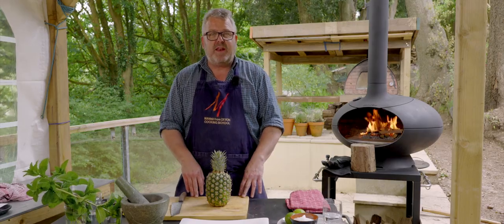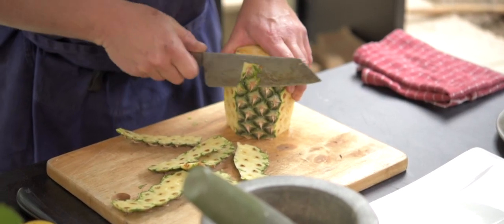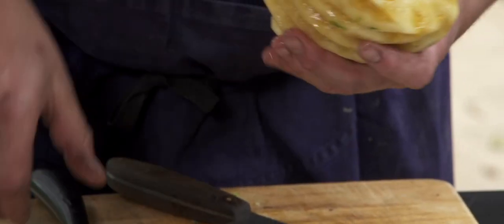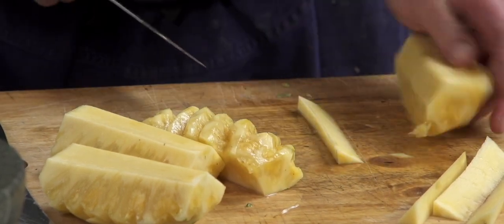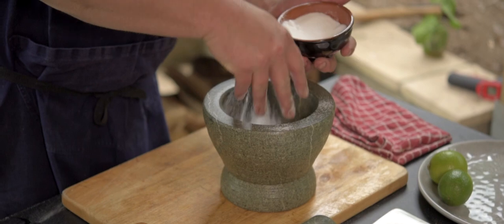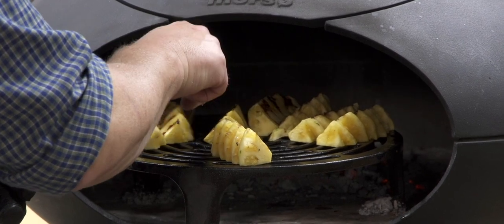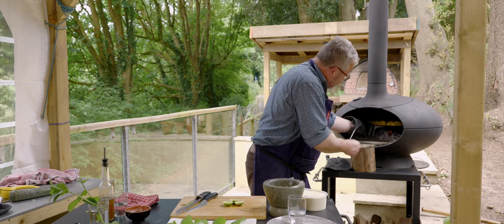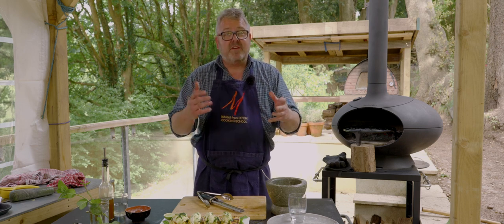Roast Pineapple with Mojito Salsa cooked in the Morso Forno Woodfired Oven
This week's woodfiredweekly is a perfect summer dessert whilst the sun is carrying on shining.

Roast and caramelised pineapples from the woodfired oven served hot with a mojito salsa - zingy with lime, fresh with mint and a little bit boozy with a hit of rum - and vanilla icecream melting over the top.

Do check out what we do on the the video and you can see the recipe on our blog here -